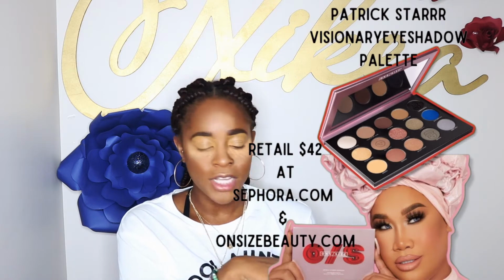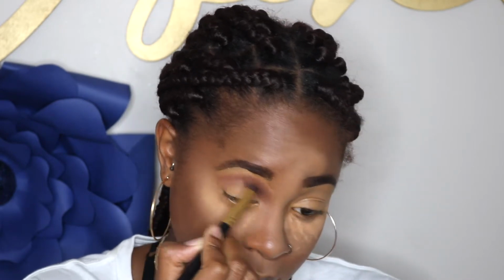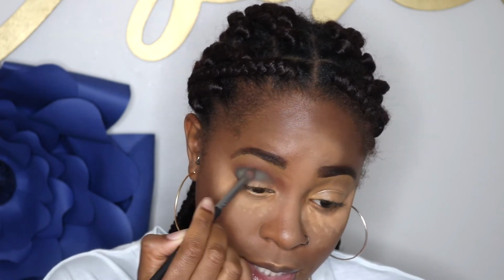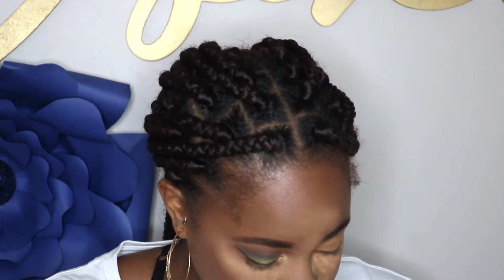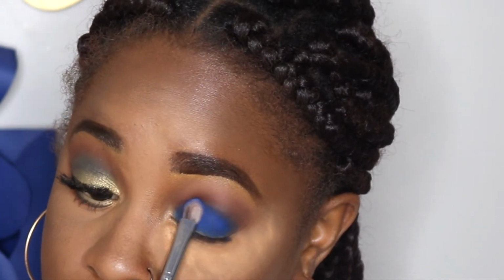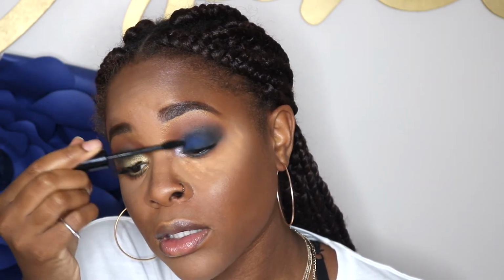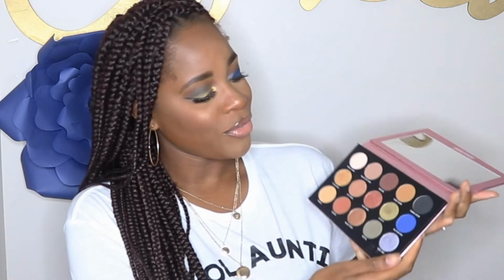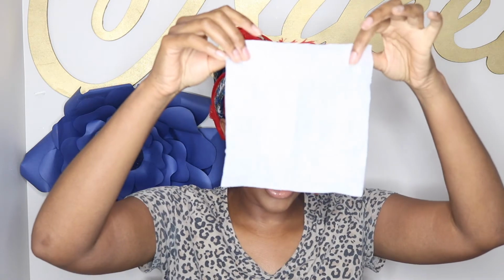Brown Skin Girl: Patrick Starr Visionary Palette on Brown Skin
I debated and I did it! I bought the Patrick Starr One Size Visionary EyeShadow Palette! I have not personally seen many brown skin girls or boys review this palette so here is my take on it. I wanted to see if this eyeshadow palette is really a one size fits all. I was also able to get my hands on the Go Off Makeup wipes. So watch until the end to see the full review and leave a comment to let me know what you think if you  have tried this palette our.

Social Media

Featured Products
GO OFF
MAKEUP REMOVER WIPES TRAVEL

PATRICK STARRR VISIONARY
EYESHADOW PALETTE